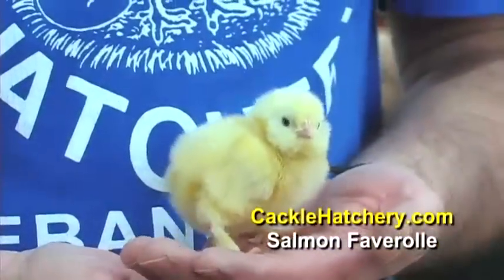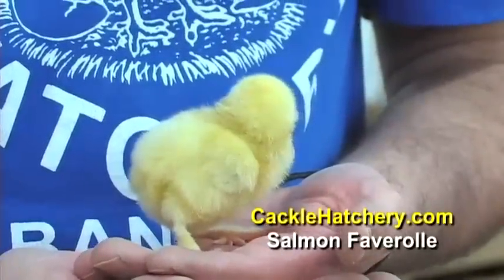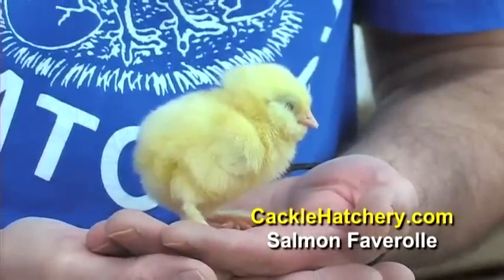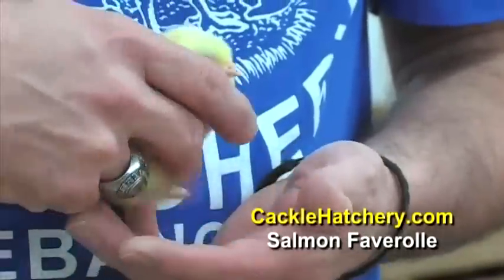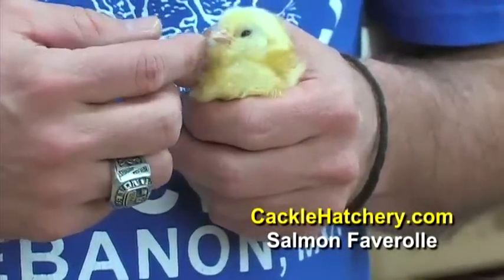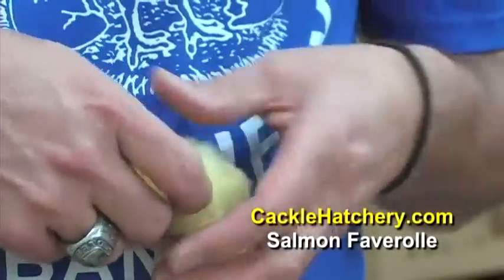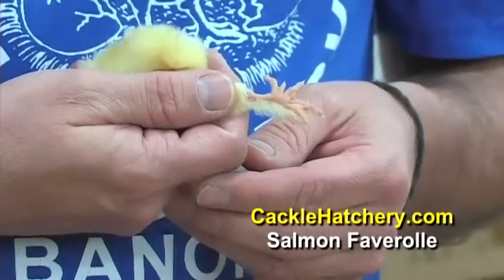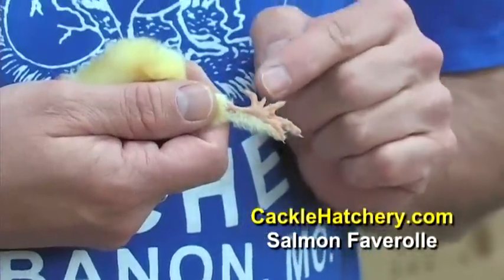Salmon Faverolle Chicken - Baby Chicks for Sale | Cackle Hatchery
You can buy Salmon Faverolle Chicks at our web site.  One of many chicken videos by Cackle Hatchery.

Originating in France in the 1850's, the Salmon Faverolle is a good dual purpose chicken being both a good layer and a large size bird. The Salmon Faverolle chicken has a calm and docile personality which makes them a favorite chicken for backyards. Their characteristics include beard, muff, 5 toes and feathered shanks.